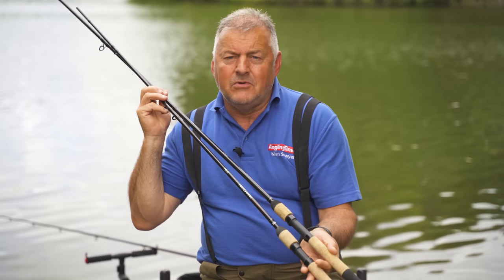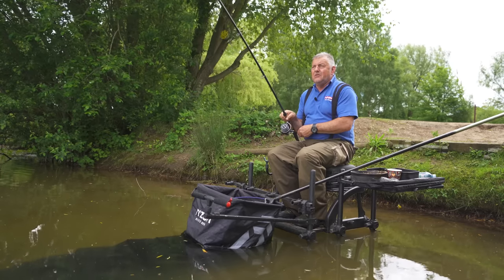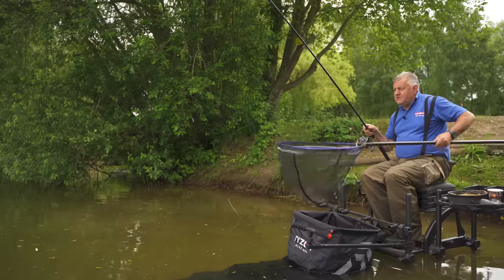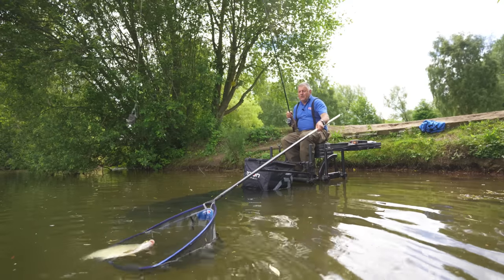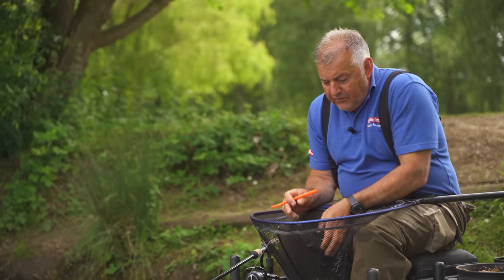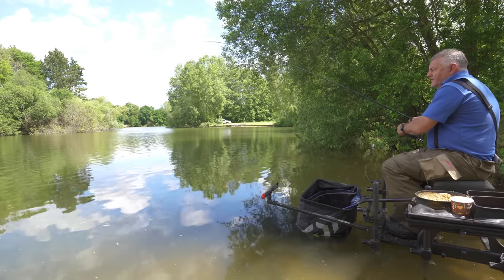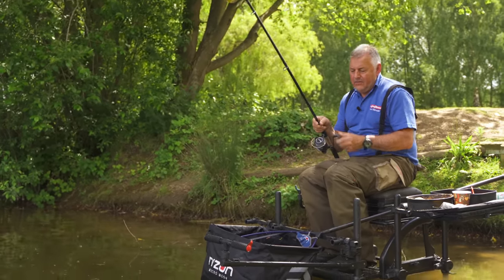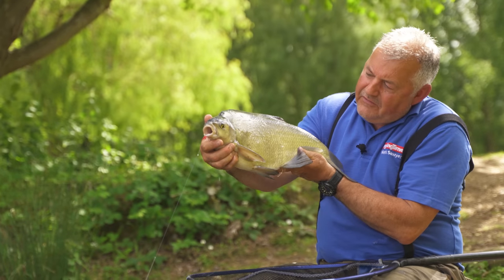Bream on the feeder with Daiwa's 'cheap as chips' Matchman range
Mark talks bream and how to catch them on the feeder. His tool for the day is Daiwa's NEW Matchman Feeder rods, designed for fishing the method on commercials, but perfect for this style of fishing too.